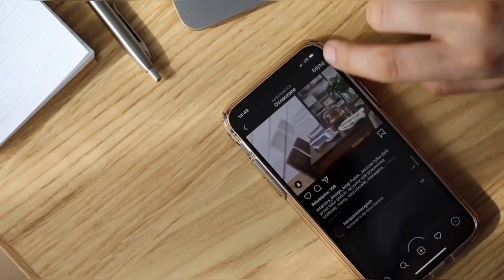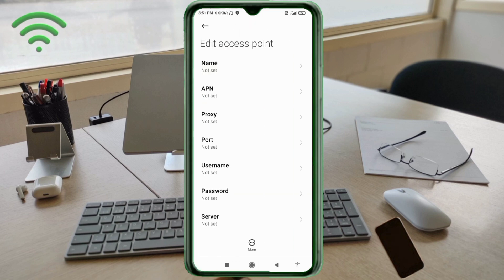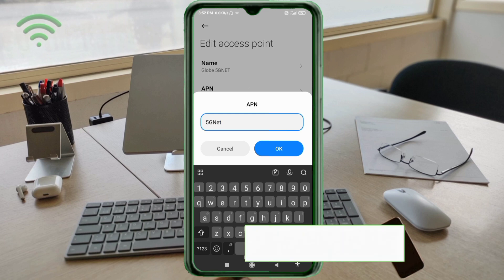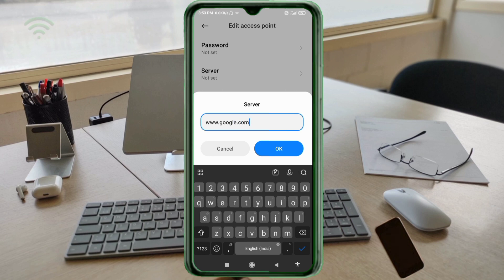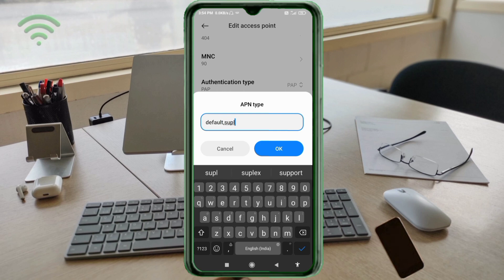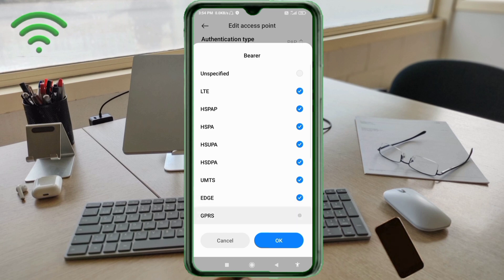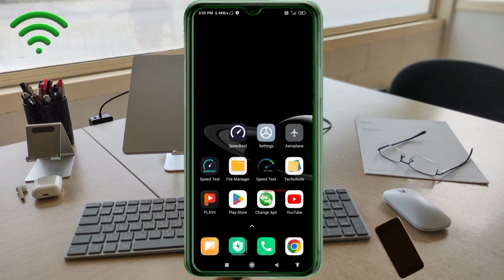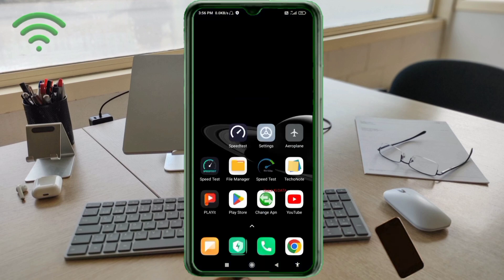globe apn settings for faster internet 2024 for all networks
Hello Friends,
 ▶Android User's.
▶APN Settings for Android
1.▶Tap the [Settings] icon in the app list screen.
2.▶Tap [More...] from [WIRELESS & NETWORKS], and then tap [Mobile networks].
3.▶Tap [Access Point Names].
4.▶From the menu button, tap [Save]. Return to APN list screen and tap the created APN radio button. The setting is now complete.

Airtel
globe telecom
jio true 5g
vi & Vodafone
apn for gaming
dito telecom